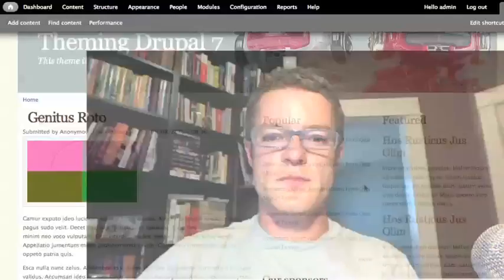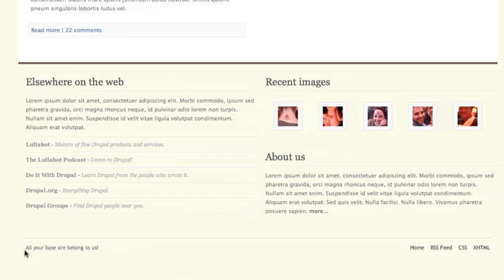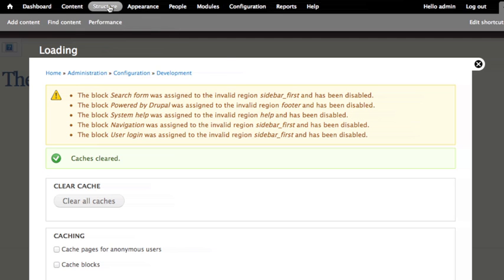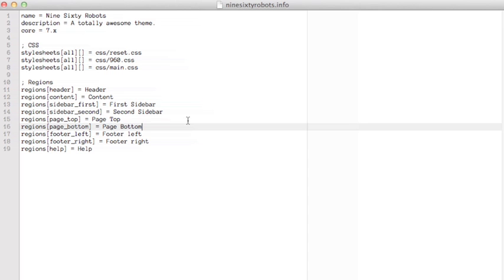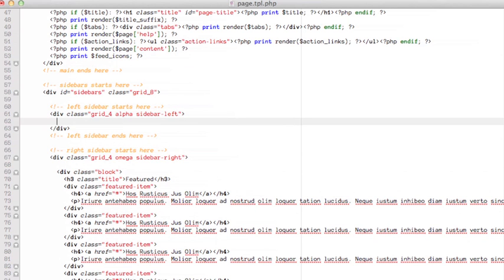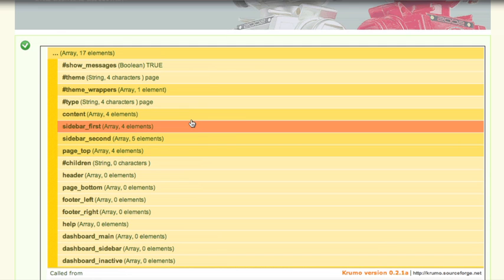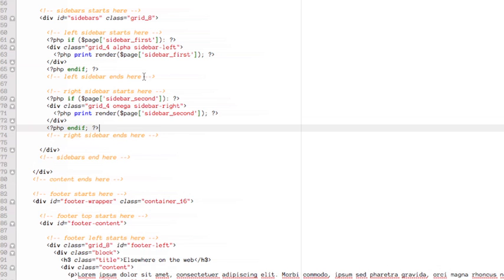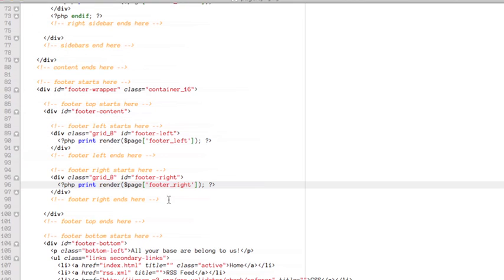Drupal 7 Tutorial Adding regions to the page template